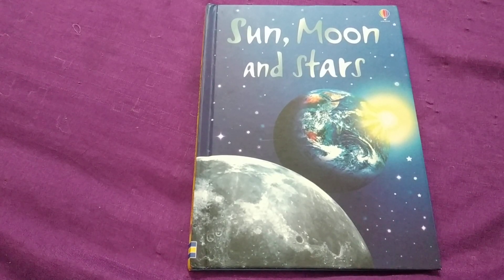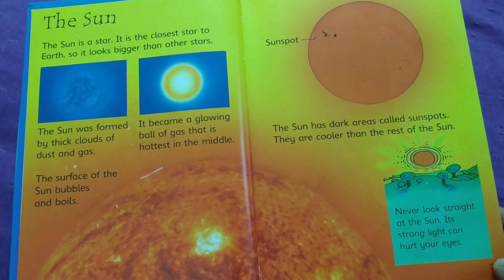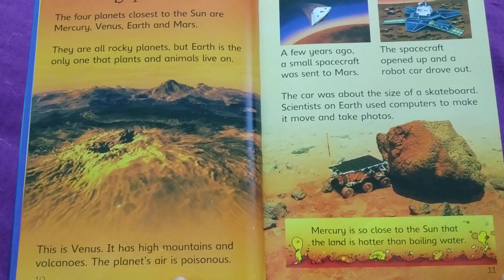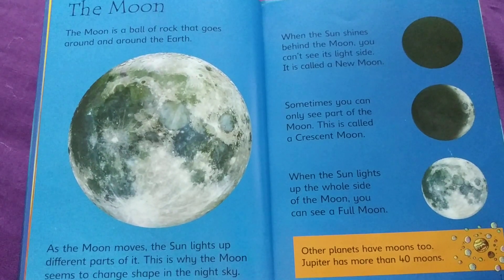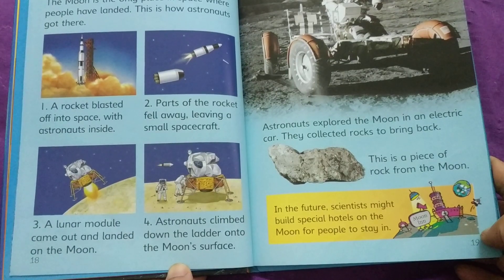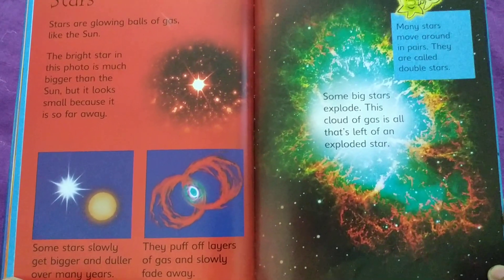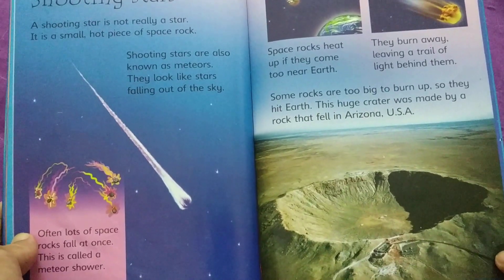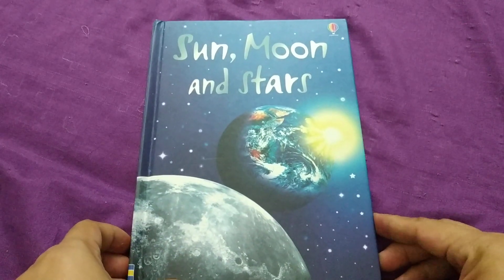🌞, 🌙 and 🌟 THE SUN, MOON, and STAR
Science for life
National Geography
outer space